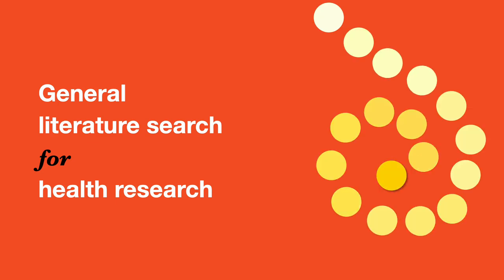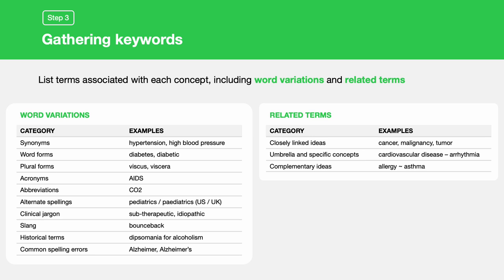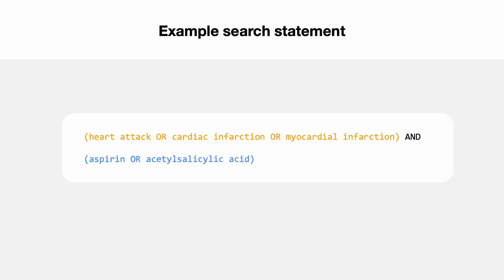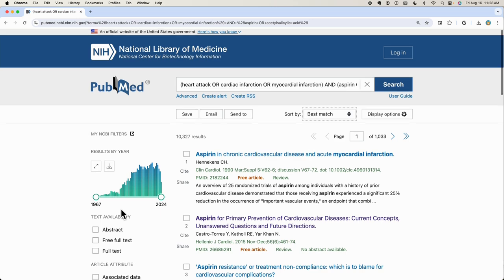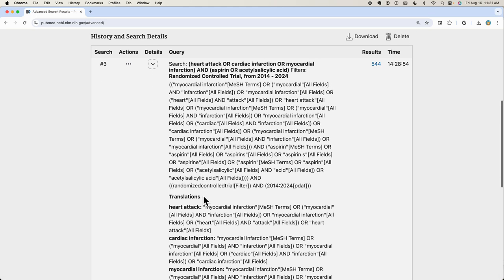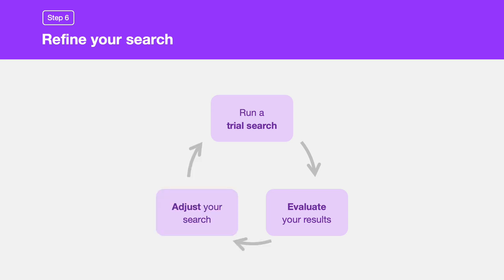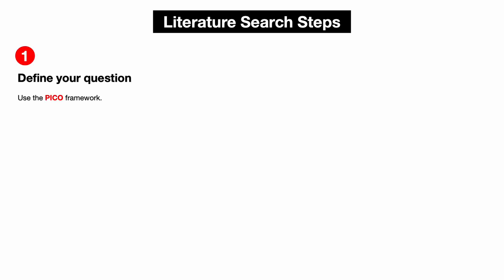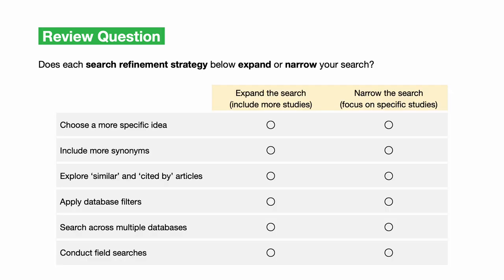General literature search for health research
Learn to conduct a general search for completing a literature review.

00:00 Overview
00:51 Step 1. Define your question
01:37 Step 2. Identify key concepts
02:05 Step 3. Gather search terms
03:27 Step 4. Compose the search statement
05:37 Step 5. Search article databases
06:10 PubMed search
13:19 Step 6. Refine your search
17:24 Summary
18:25 Review questions